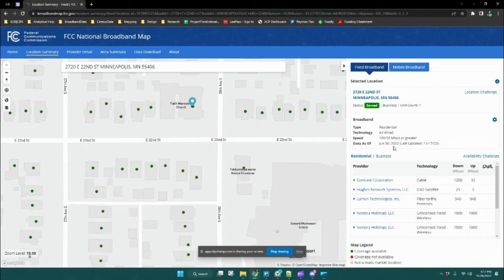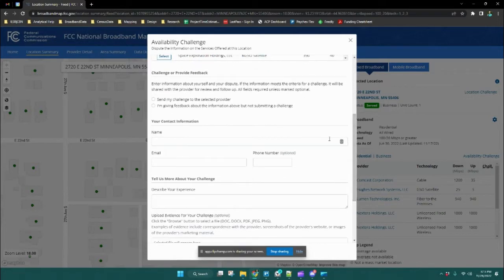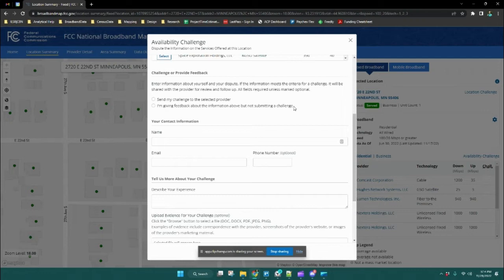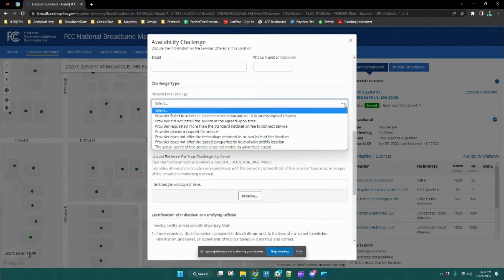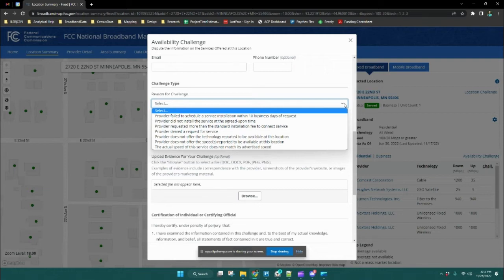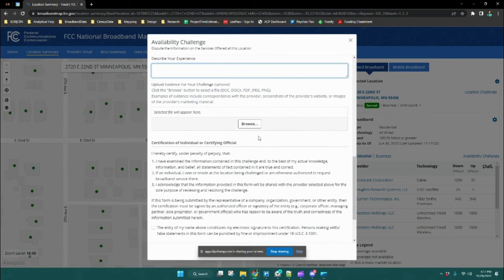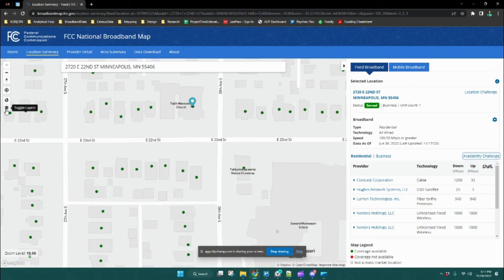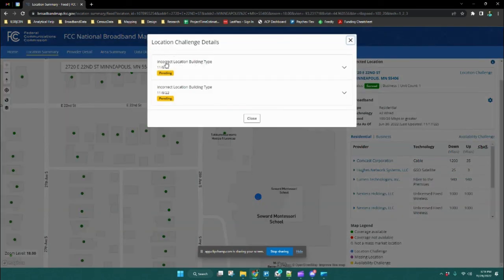FCC Broadband Map: How to Submit an Availability Challenge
ILSR's Christine Parker explains how to submit an availability challenge on the FCC's National Broadband Map.

ILSR is a national nonprofit building local power by challenging concentrated corporate power.